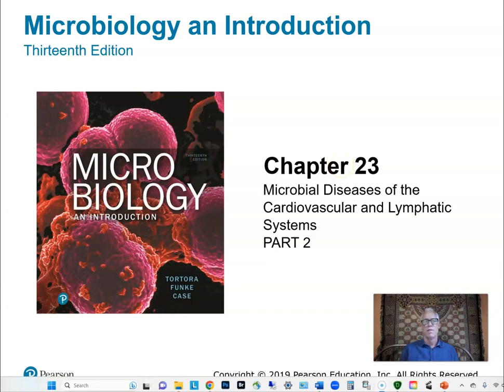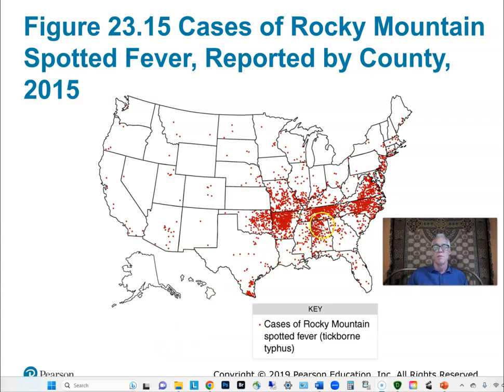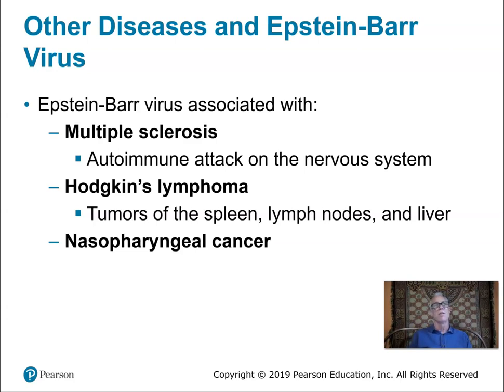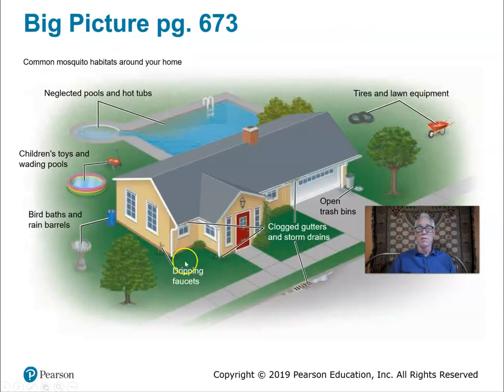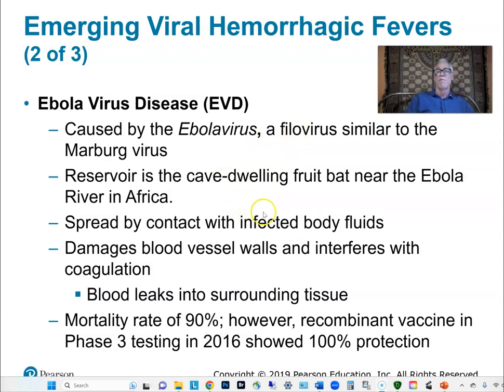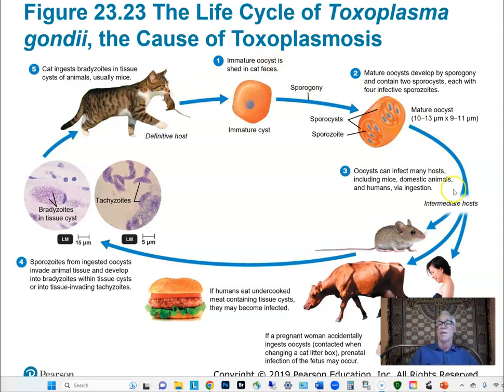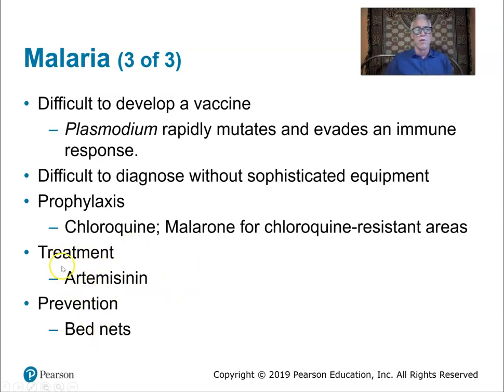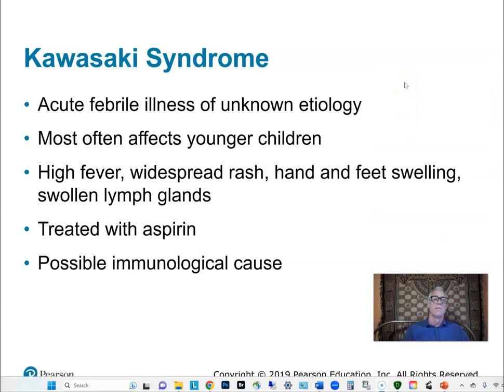Ch 23 Part 2 Microbial Diseases of the Cardiovascular and Lymphatic Systems